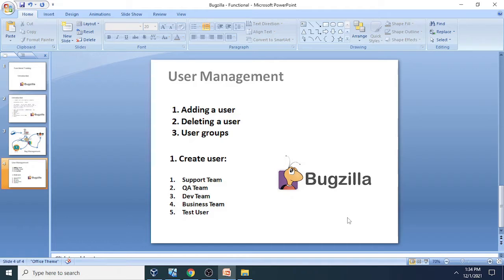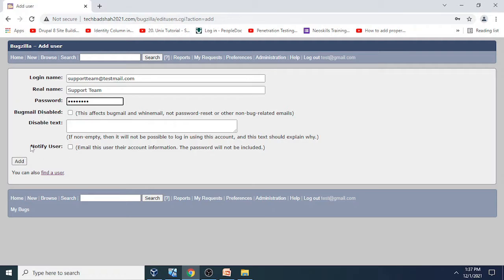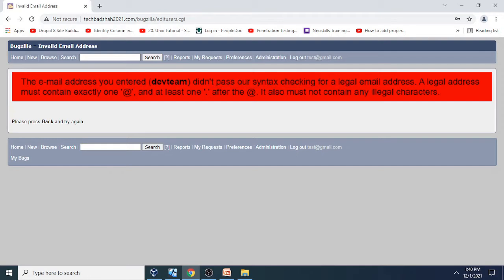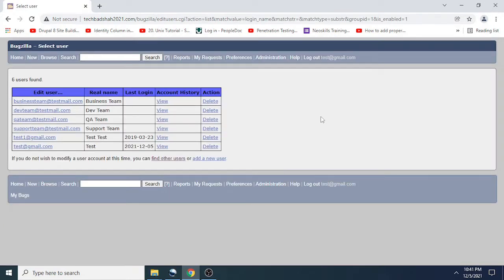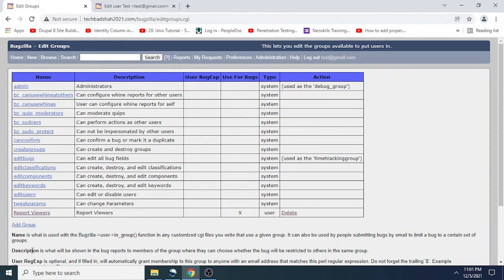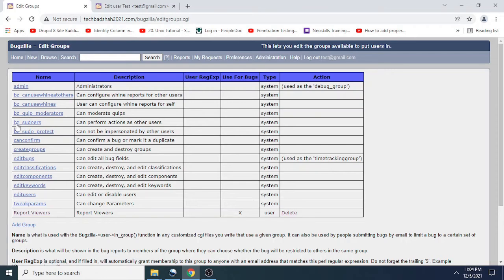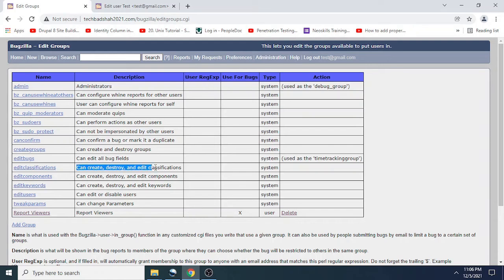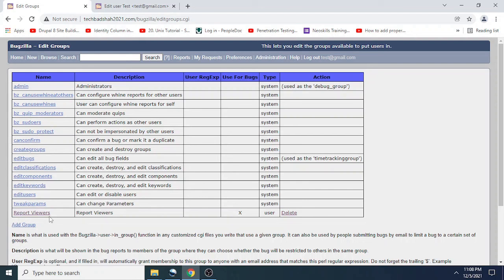User Management and Groups-2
This is Bugzilla functional tutorial part-2. Here you will learn what is bugzilla and how to use it for bug tracking in real time usage